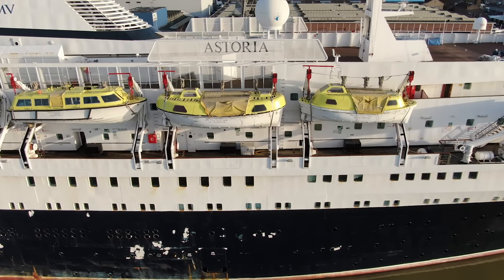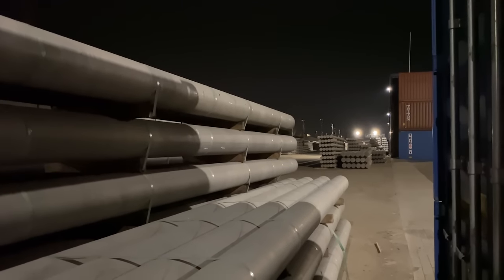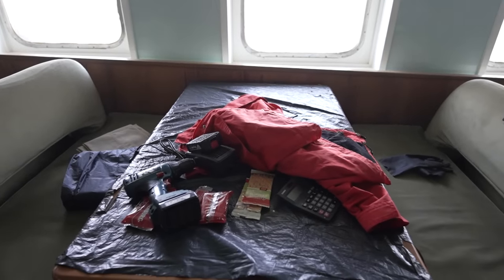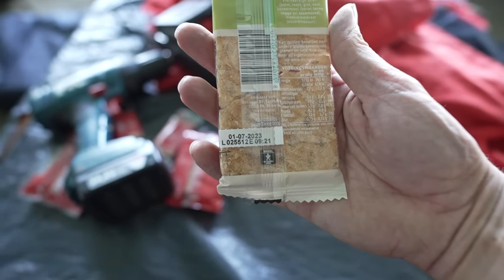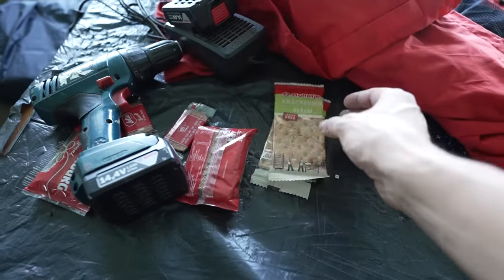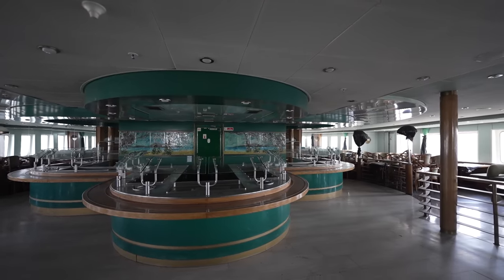Snuck inside historic cruise ship MV Astoria | Fully explored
It's risk-free with Nord's 30-day money-back guarantee!

🎁📚Exploring the Unbeaten Path book vol. 3 is coming with some amazing & unique content!

In this episode we explore the historical cruise ship MV Astoria, which was the oldest deepwater sailing cruise ship before the pandemic. Since 2020 The Astoria is docked and its future uncertain.
 The construction of this ship started in 1944 and commenced service in 1948 as the transatlantic ocean liner Stockholm. She was best known for an accidental collision with the ship Andrea Doria in July 1956, resulting in the sinking of the latter ship and 46 fatalities off the coast in Massachusetts, United States. During her seven decades of service she has passed through several owners and sailed under several names.